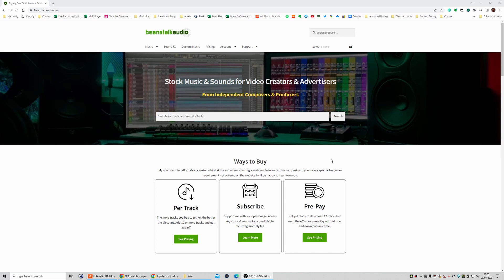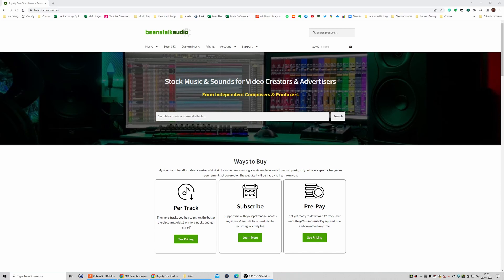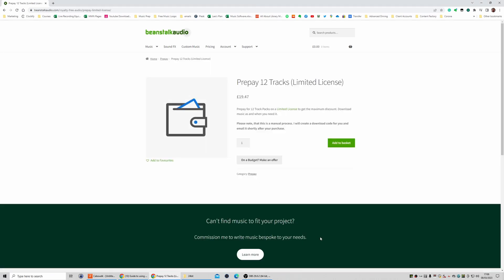Music for Your Videos | Website Tour - Prepay for Music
As an independent composer and owner of BeanstalkAudio, I understand that selecting the perfect soundtrack for your project can take time. That's why I introduced the Prepay payment option on my website. With Prepay, you can pay in advance for 12 tracks, and then come back any time to download each individual track as and when you need it.

This means that you can take your time exploring the music and create a list of potential tracks before committing to individual tracks. Additionally, Prepay offers you the flexibility to download tracks as and when you need them, without worrying about the limitations of a monthly subscription. Prepay is a great option for those who need flexibility and want to ensure they have access to high-quality music when they need it most.

Prices vary depending on the size of your channel but start low at £2.95 per Track Pack. However, if you buy 12 or more you get a big discount of 45% making them £1.63 each.

♥♥ Supporting Independent Composers ♥♥
As a vlogger, you have many options for music licensing services, including popular ones that require a monthly subscription. However, by choosing composer-owned libraries, you can directly support independent composers like myself and the artists I collaborate with. This way, you not only gain access to high-quality music but also contribute to the growth of the music industry's creative talent. Composer-owned libraries offer a win-win solution, providing excellent music for your content while supporting the composers behind it. Let's work together to empower independent creators.

≡ 🎧 Personal Listening 🎧
Feel free to listen to other BeanstalkAudio music on YouTube, Soundcloud, Spotify, and other streaming services for personal listening.